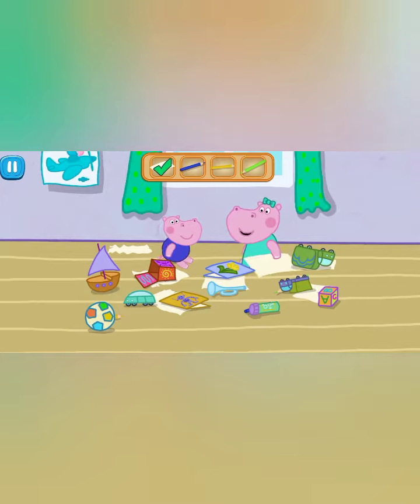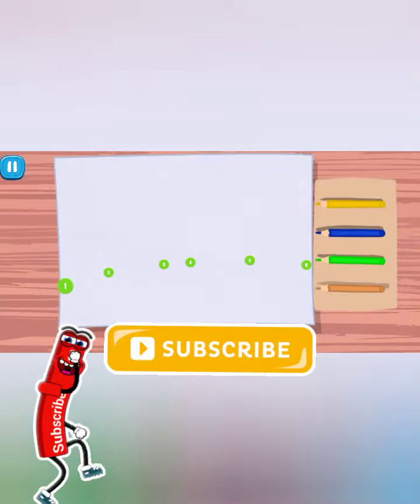kids🍧 birthday 🎂🍰party 🍡 game gameplay || Mansi jaiswal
# kids games
# birthday party game gameplay by Mansi jaiswal
# birthday party celebration game

Games for kids of all ages. Fascinating party for children's birthday

Hippo has an amazing celebration today, it is her birthday! It means that party, gifts and funny kids games are waiting for us. We are going to make a cake, learn how to paint, color pictures, play hide and seek and game find the object, learn to cook food, perform tricks and so on. Today the celebration is for everybody, for boys and girls, because the birthday will celebrate everybody in the town, not only her friend Pig! Prepare your own congratulations and gifts and visit this funny kids celebration!

Today we'll get to know how a funny family members celebrate their birthdays. Everybody has their own birthday! And everybody has their own special kids celebration. It means that unique various educational kids games for boys and girls are waiting for us. And the most pleasant moment is that our Hippo presents all these free kids educational games. Do you want to eat at the pirate ship or make a fantastic present for Daddy? Or maybe you are interested at a noisy celebration and noisy congratulations in a big company? Or maybe you like funny tricks and unexpected surprises? This game has all that! A real fun which you won't forget is waiting for you in this game.